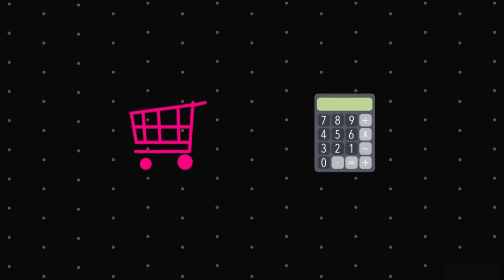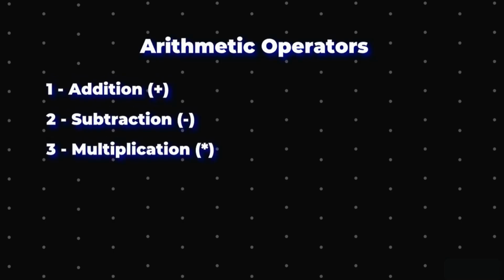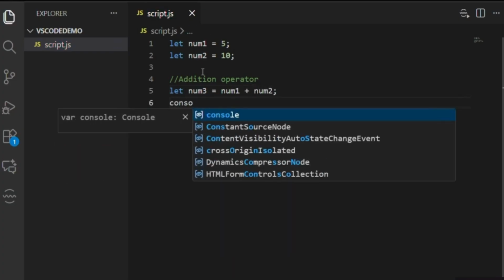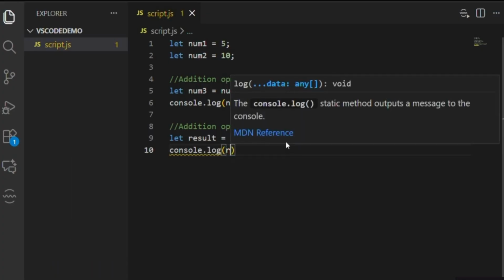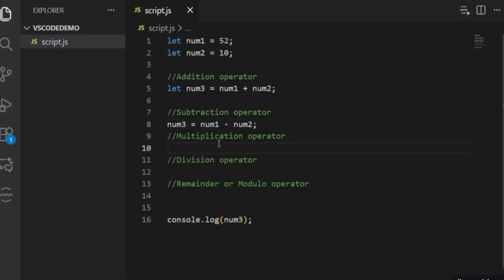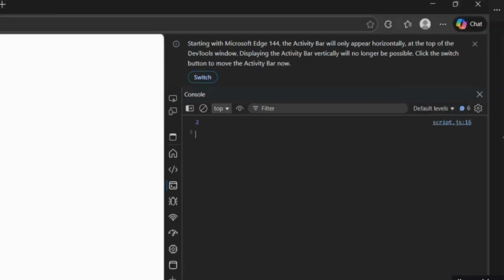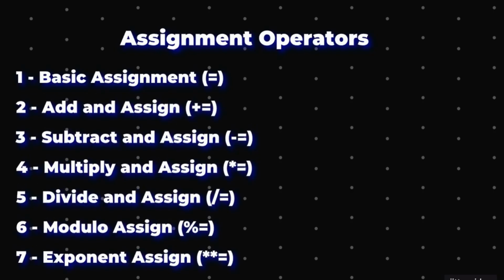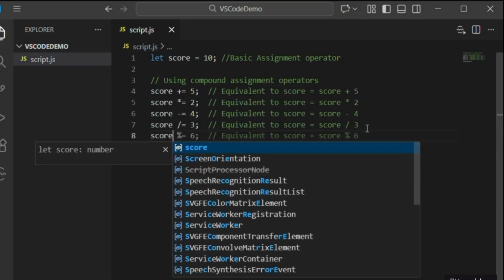JavaScript Arithmetic & Assignment Operators Explained Simply (Beginner Friendly)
Welcome to Episode 4 of the JavaScript to React Mastery Series!

In this beginner-friendly JavaScript tutorial, you’ll learn Arithmetic Operators and Assignment Operators — the foundation of all calculations in JavaScript.

These operators are used everywhere: shopping carts, salary calculations, game scores, counters, discounts, and more.

🔹 What you’ll learn in this episode:
✔ What JavaScript operators are
✔ Arithmetic operators: +, -, *, /, %, **
✔ Real-world examples like price calculation and salary logic
✔ Assignment operators: =, +=, -=, *=, /=, %=
✔ How values are updated using assignment shortcuts
✔ Common beginner mistakes with operators
✔ A real-world mini task using arithmetic + assignment operators

📌 Previous Episodes:
▶ EP 1: What is JavaScript? Explained for Beginners
▶ EP 2: How to Run Your First JavaScript Program
▶ EP 3: JavaScript Variables & Data Types Explained

📌 Next Episode (EP 5):
JavaScript Comparison Operators — == vs === Explained Clearly